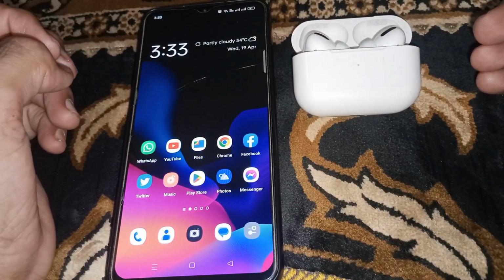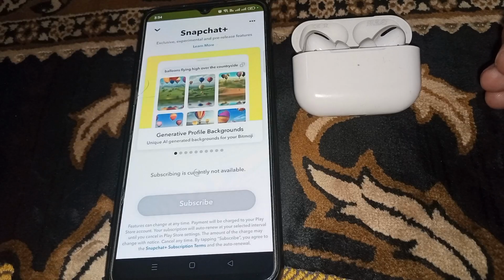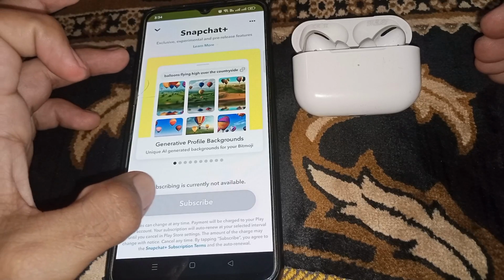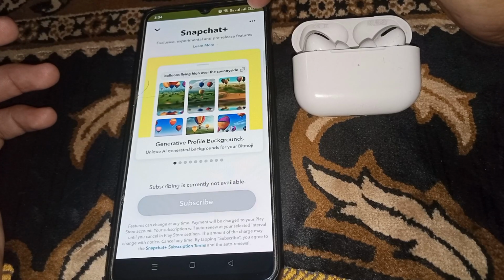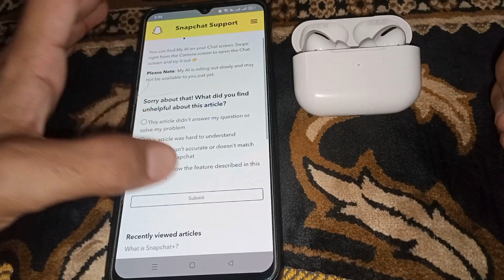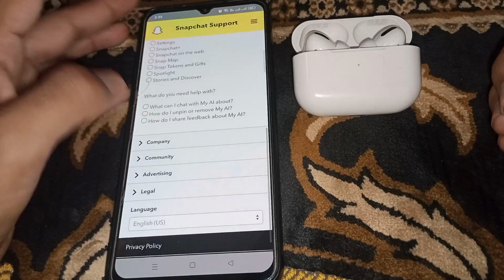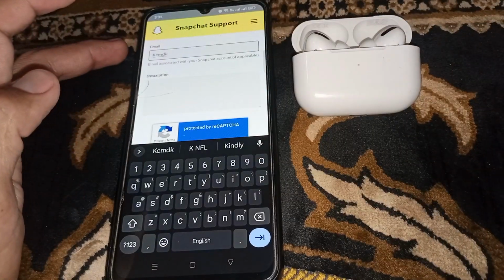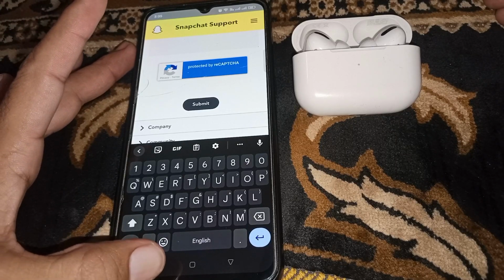How To Get My Ai On Snapchat ||How to Get My ai on Snapchat without Snapchat+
After watching this video you will be able to know "   "  So get rid of this problem and enjoy your device.